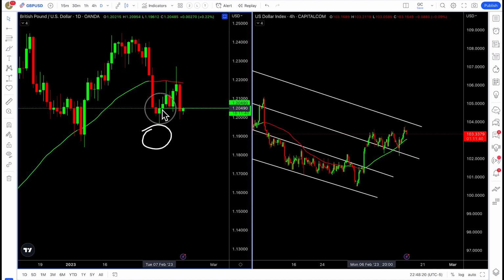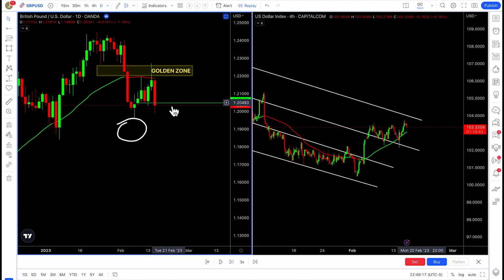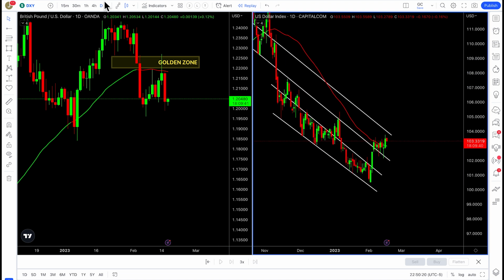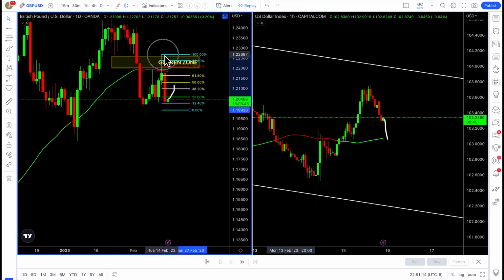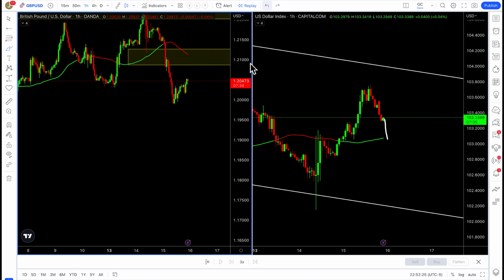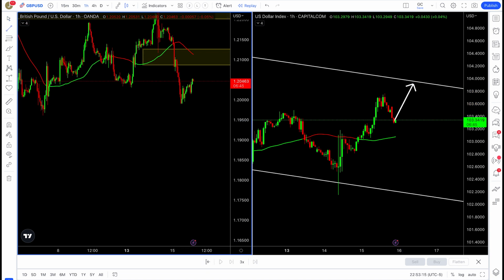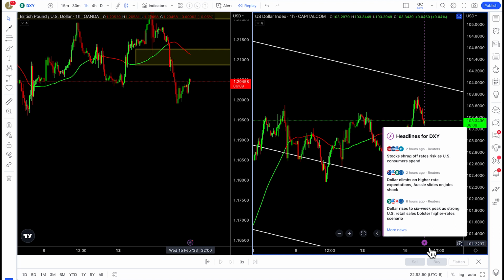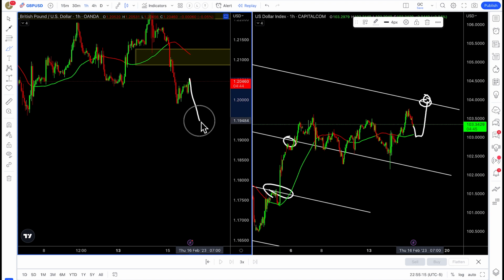GET READY 💰 GBPUSD is about to DROP?